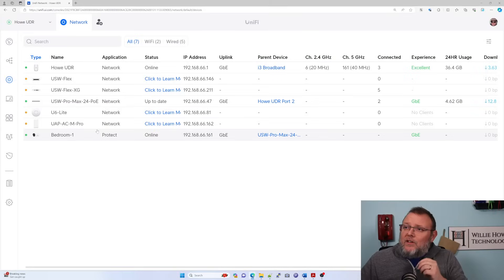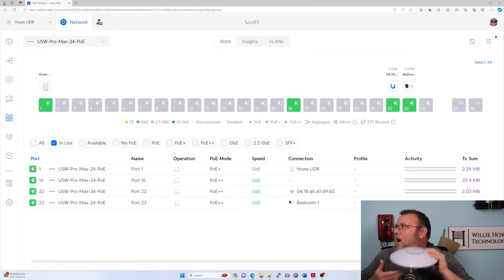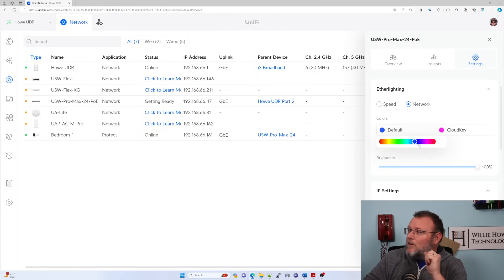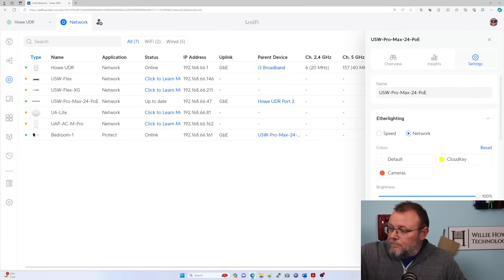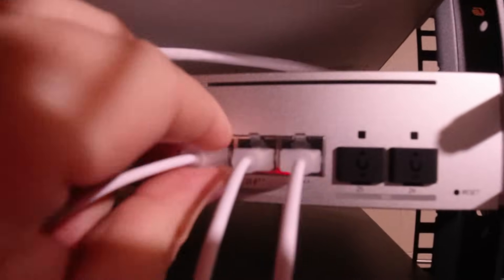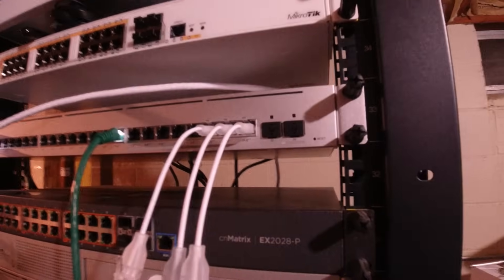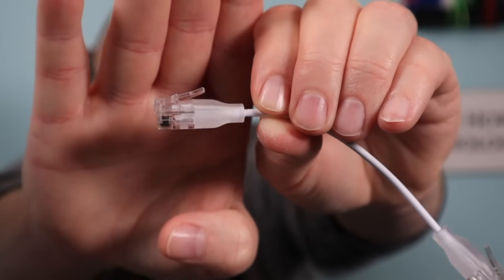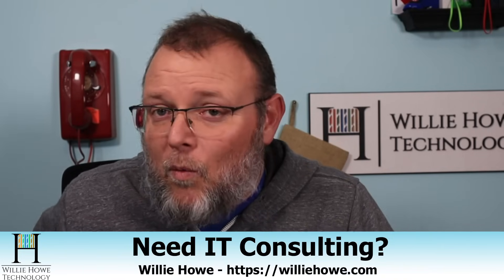UniFi Pro Max Switches with Etherlighting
Thank you, Ubiquiti for sending this switch out!
UniFi Pro Max switching combines 2.5 GbE performance with high-power PoE++ output - an ideal pairing for use with UniFi 6 GHz capable WiFi APs like the U6 Enterprise, U6 Enterprise In-Wall, and others. Pro Max switching also features Etherlighting - an innovative feature that illuminates ports for intuitive visual switch management. Etherlighting can currently be used to locate devices, distinguish between port speed/link, and identify each port's native VLAN - with additional modes coming soon. At the rack and need to find a specific camera? Use Etherlighting to quickly locate it. You can also set profiles for port speed/link and native VLAN for at-a-glance identification. There are four Pro Max switch models: Pro Max 48 PoE, Pro Max 24 PoE, Pro Max 48, and Pro Max 24. 1/3 of the RJ45 ports are 2.5 GbE on all models. The PoE models have PoE+ and PoE++ output ports.

MSRP:
Pro Max 24 PoE = $799
Pro Max 48 PoE = $1,299
Pro Max 24 = $449
Pro Max 48 = $549

00:00 - Intro
00:15 - Switch intro and pricing
02:00 - Switch over view
04:38 - Etherlighting
06:11 - Etherlighting Demo
08:40 - Etherlighting Patch Cables
09:30 - VLAN colors with Etherlighting
10:20 - Thoughts
10:40 - Etherlighting Patch Cable Close-UP
12:00 - Wrap up